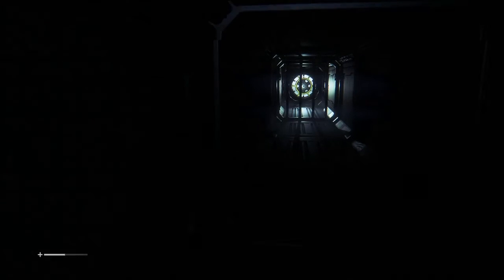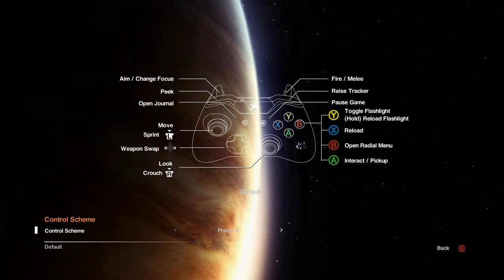Xenomorphs & Androids, & Accessibility, Oh My! | Alien: Isolation | Review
Alien: Isolation is a survival horror game that pits players against various types of enemies including the famed Xenomorph. But does its level of accessibility make Nick and Andrew feel safe or alone in the cold depths of space?